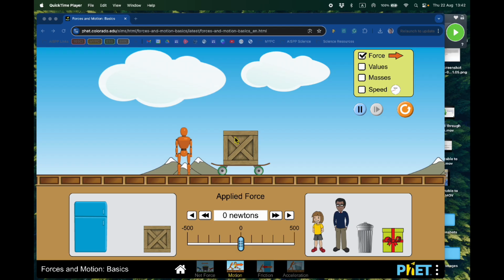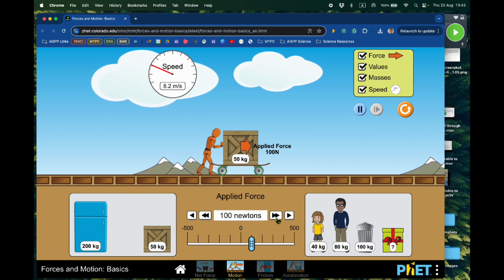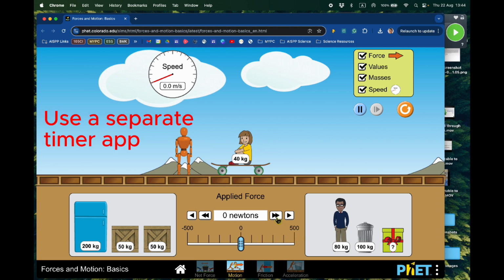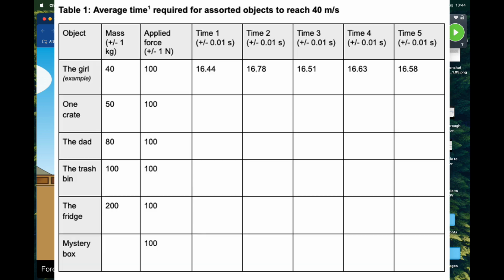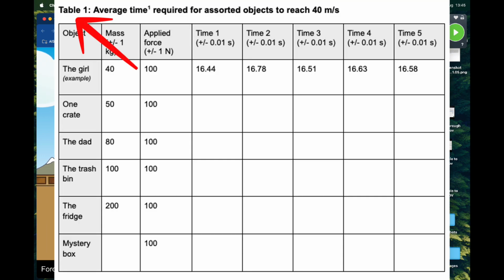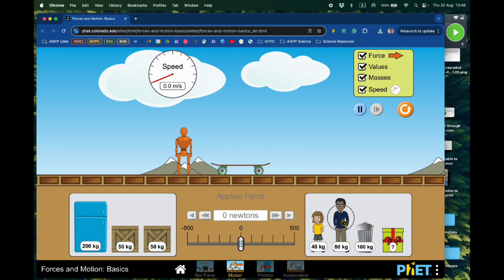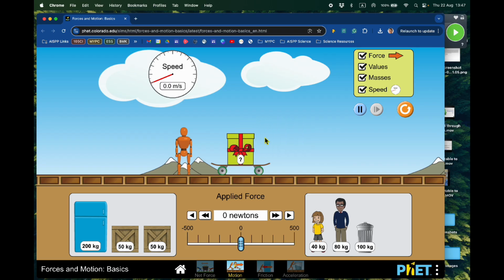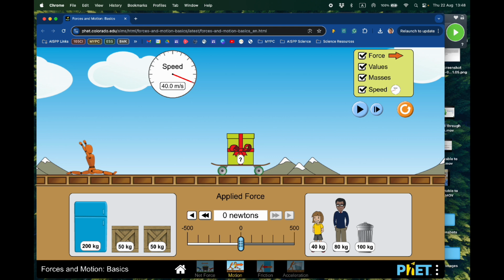Relationships with Newton's 2nd Law - PhET simulation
Explore Newton's 2nd Law F=ma with this virtual lab activity!

Learn more about science and the MYP at my where you can find guided notes, slide decks and other videos related to biology, chemistry, earth science and ecology, physics and space science.